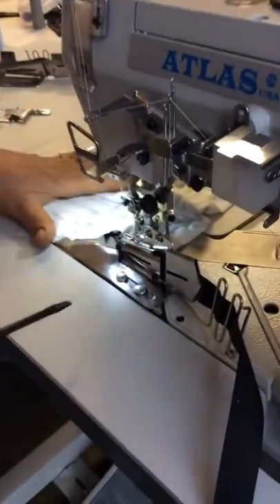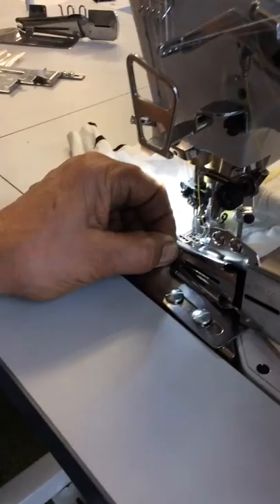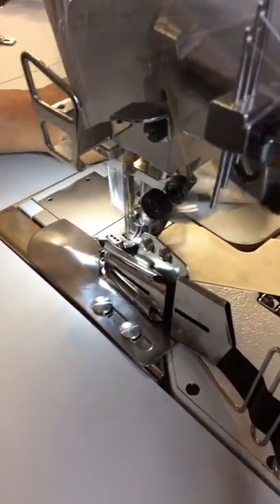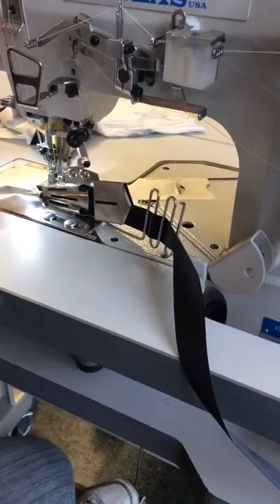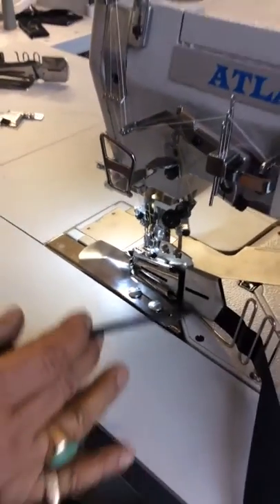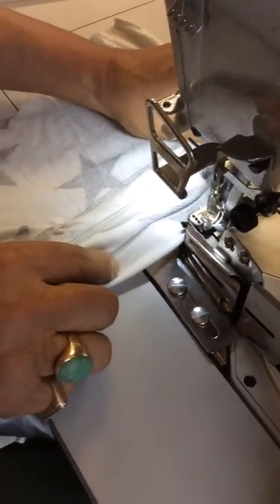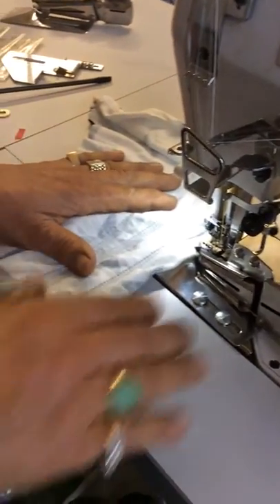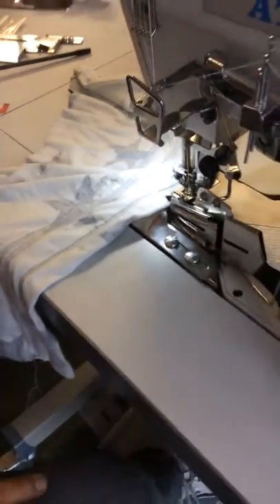Binder/Attachment For CoverStitch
Binder/Attachment For CoverStitch Sewing Machine.
or give us a call at (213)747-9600 for all your Sewing Machine needs.